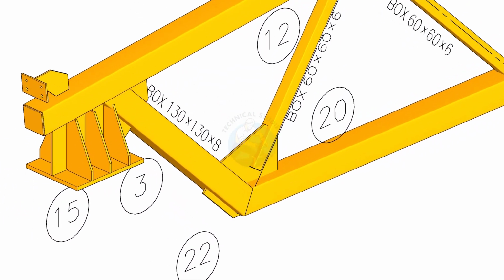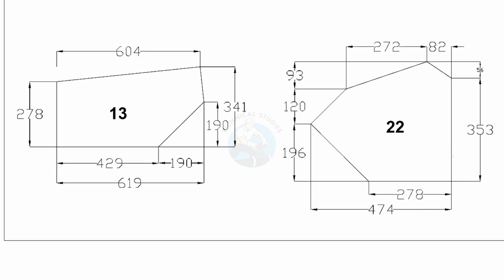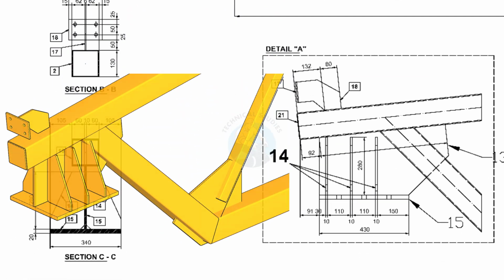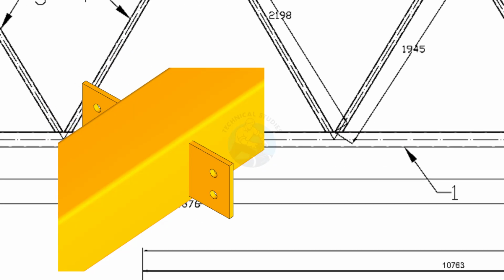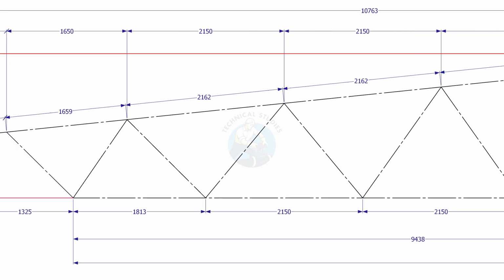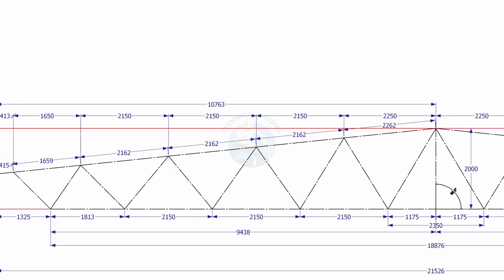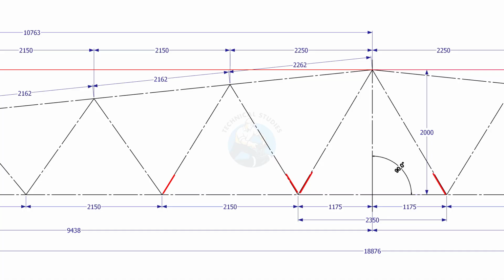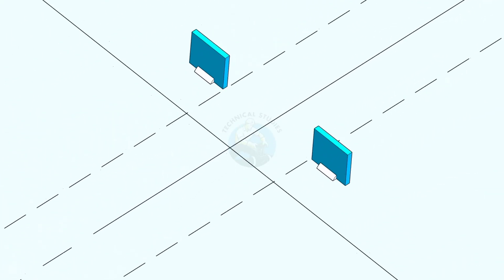"Step-by-Step Guide to Laying Out and Fabricating a Large Steel Truss"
Learn the step-by-step guide to laying out and fabricating a large steel truss.
We explain marking, cutting, welding, and assembly in simple language.
A useful guide for fabricators, welders, students, and engineers.